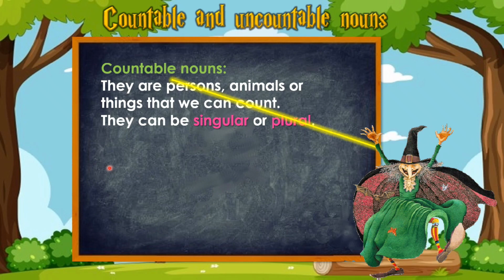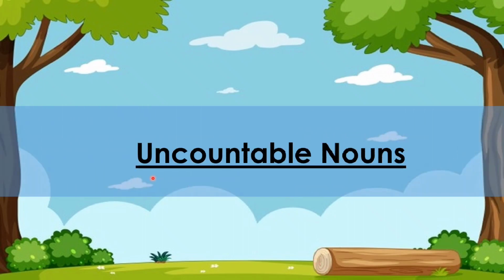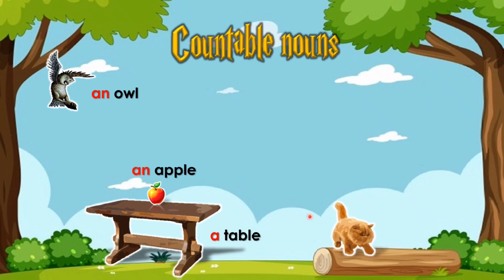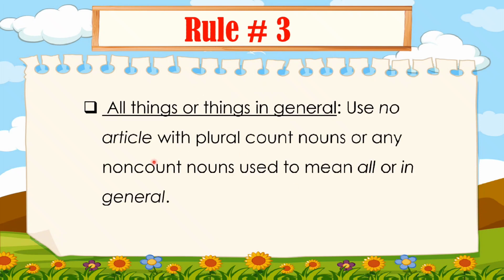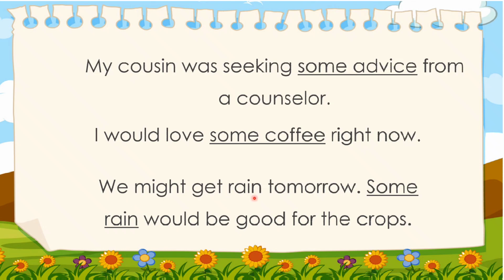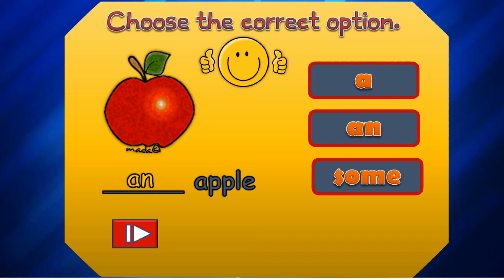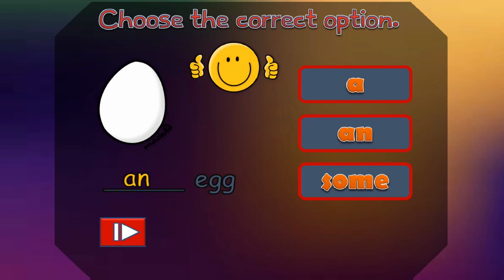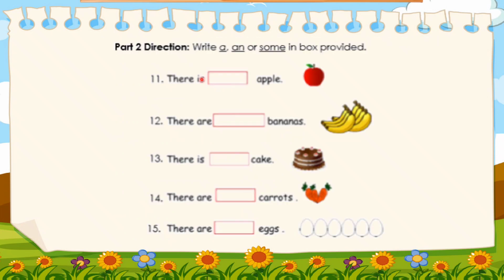English 5 U3 L3 Count and Uncount Nouns